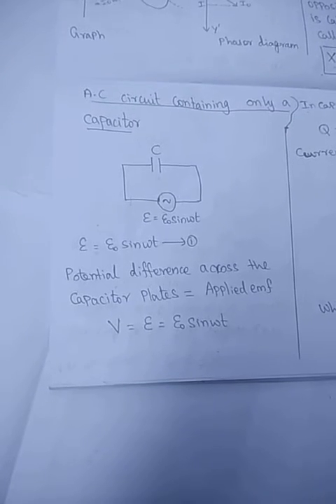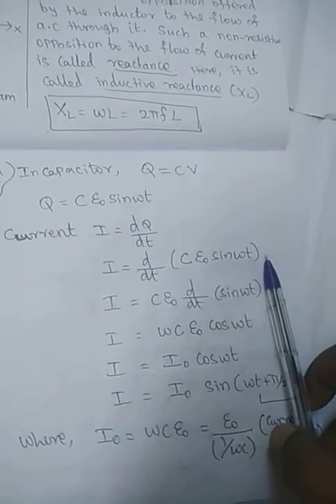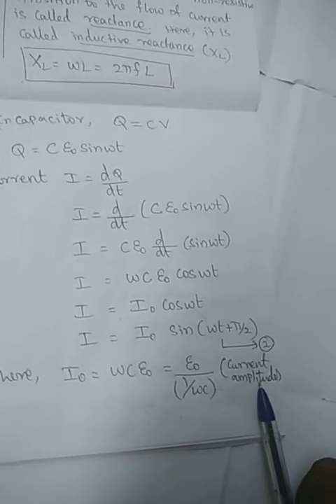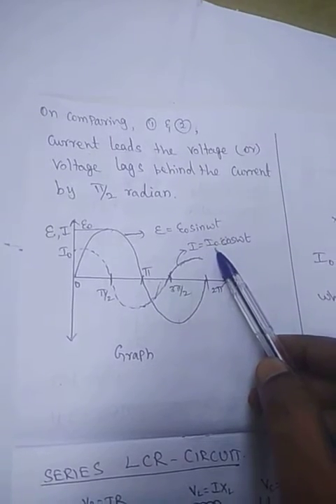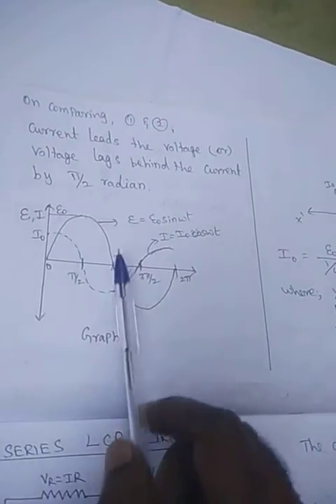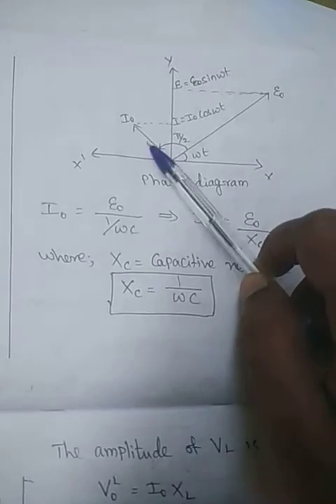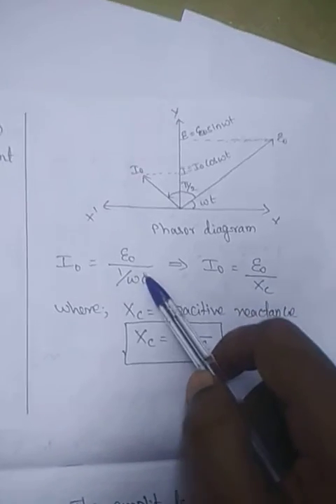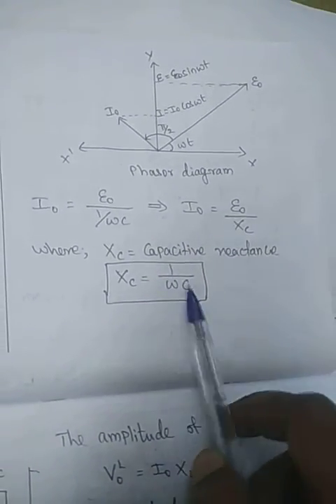Class 12 session 72 AC with pure capacitor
AC circuit with  capacitor only